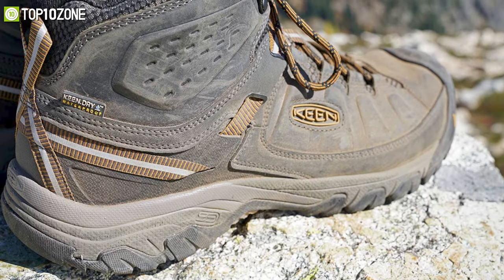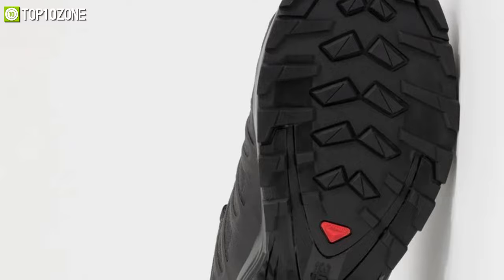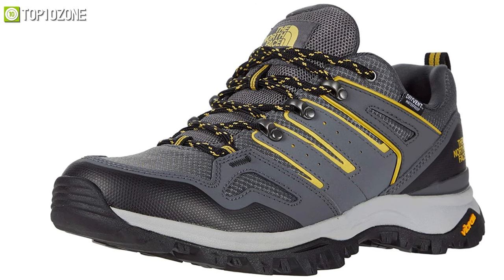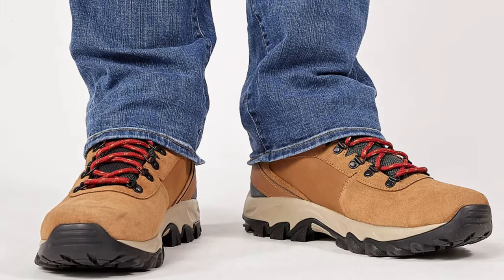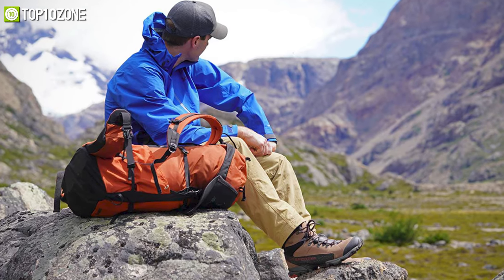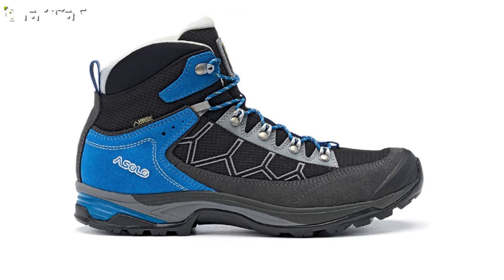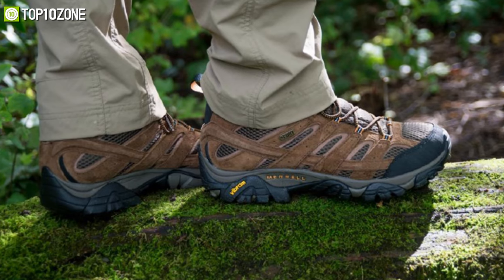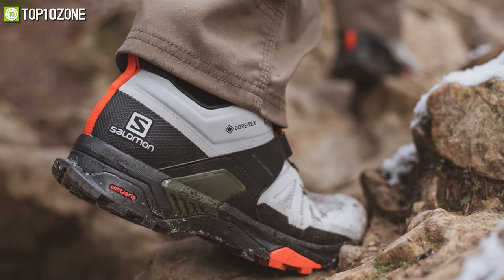Top 10 Best Hiking Boots for Men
Best Hiking Boots for Men & Best Waterproof Hiking Boots that offer utmost comfort and are capable of making your next hiking excursion epic. So here is our video on the Top 10 Best Hiking Boots for Men.